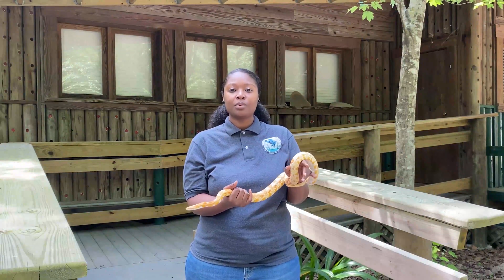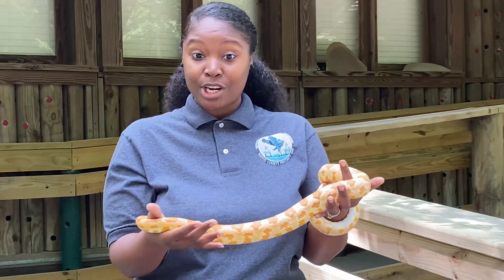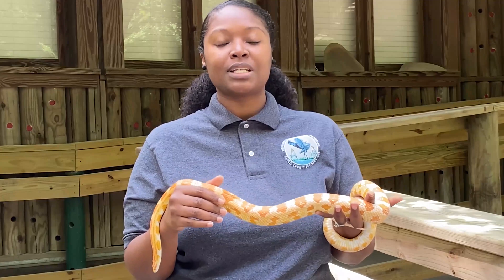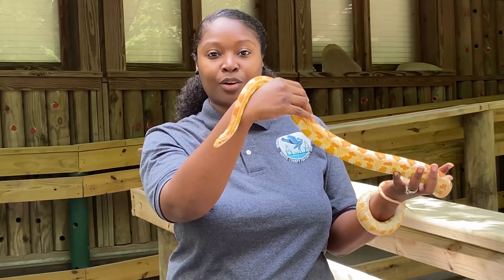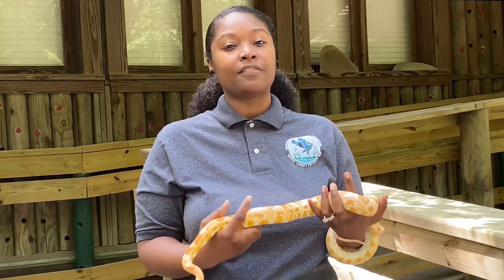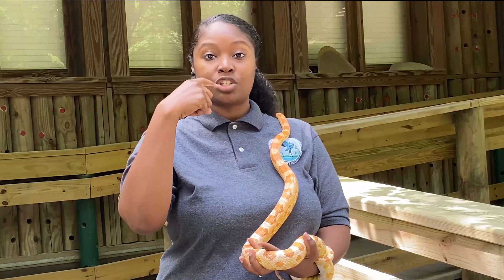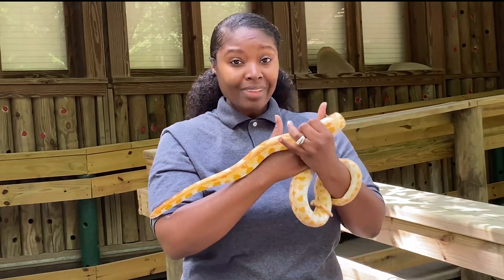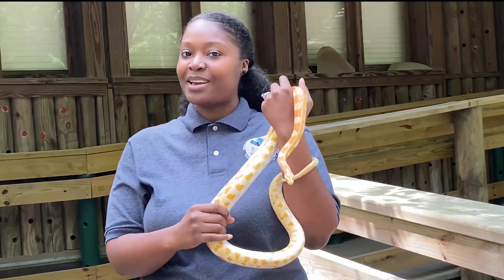Harris County Precinct One | Environmental Education | Traveling Naturalist: Corn Snake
Under the leadership of Commissioner Rodney Ellis, Harris County Precinct One serves our community with engaging and educational programming. Follow our channel for more virtual programming like educational videos like this, exercise videos and activities such as gardening.